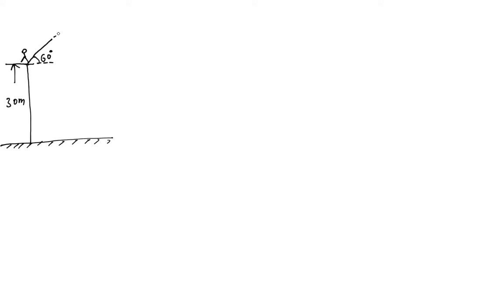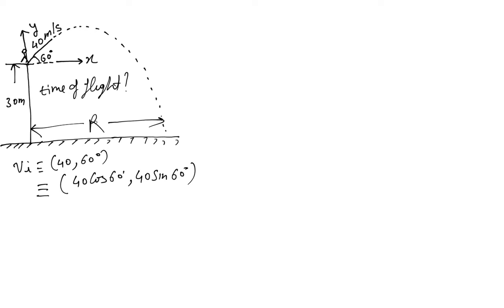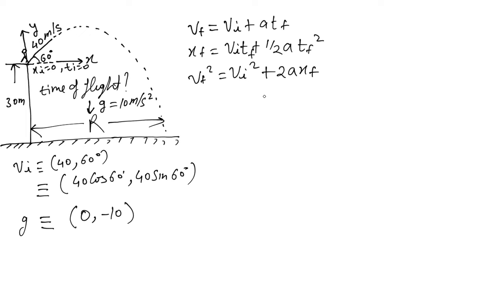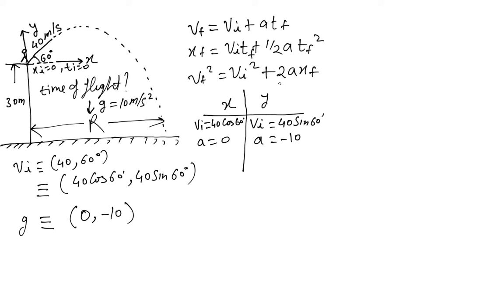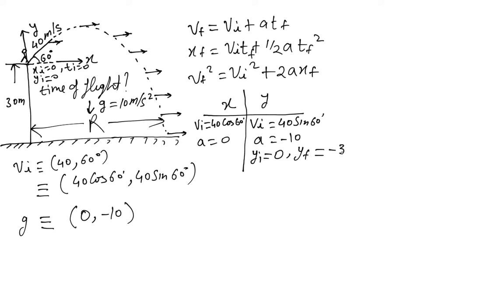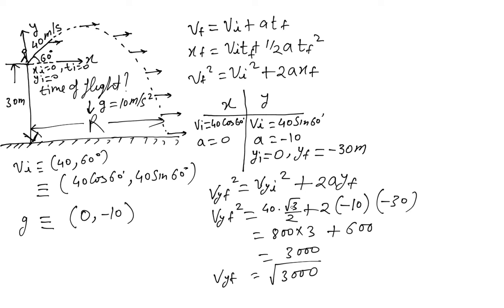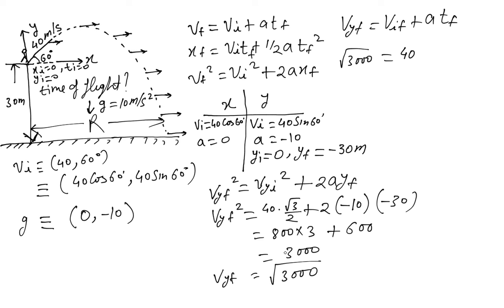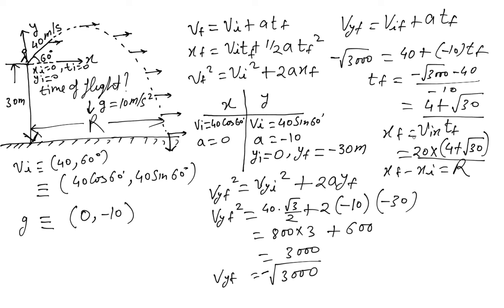Kinematics in Two dimension Example 1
Lesson 11 Physics - Example of Kinematics in 2 D